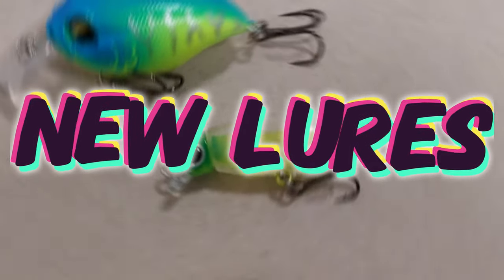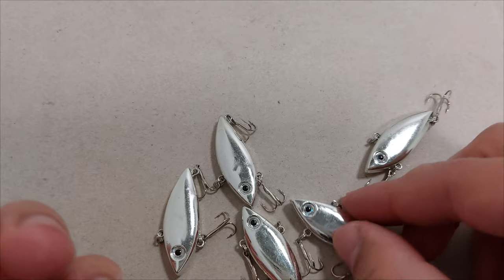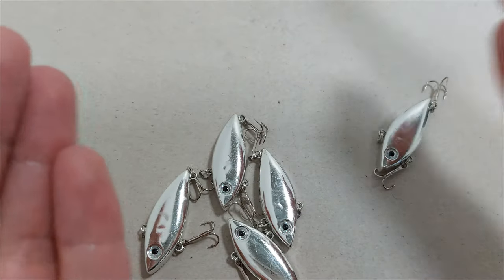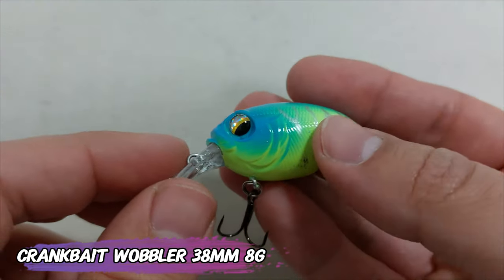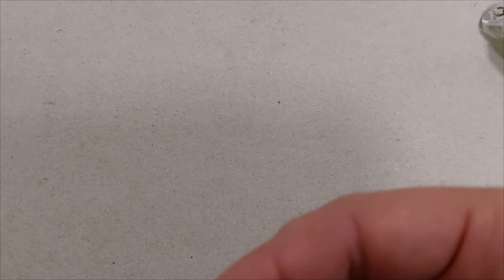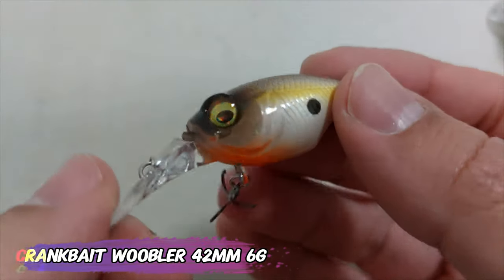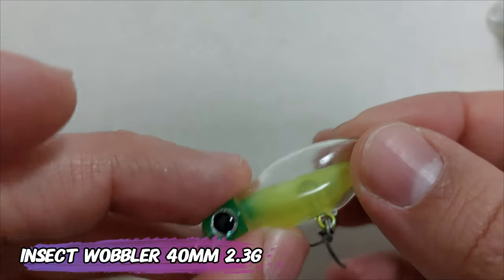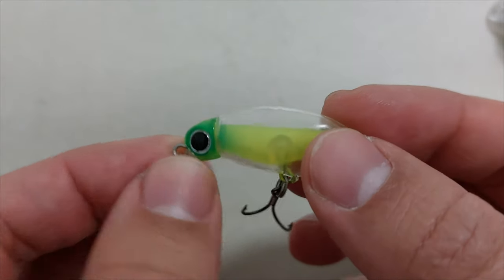Aliexpress Micro and Mini Lures Unboxing (under 2$)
Hello fisherpeople, in this 8th episode of this series I give you a closer look on some lure I just ordered from Aliexpress, I want your feedback on what you like/don't like about this format, I think lures and other small stuff works better on this type of camera angle/POV style and it gives me a easier time dubbing aftewards with a more precise and reliable info.

5pcs Mini Vib 40mm 2.7g

Crankbait Wobblers Lure 38mm/8g

Wobbler Crankbait 42mm 6g

Insect Silent Lure